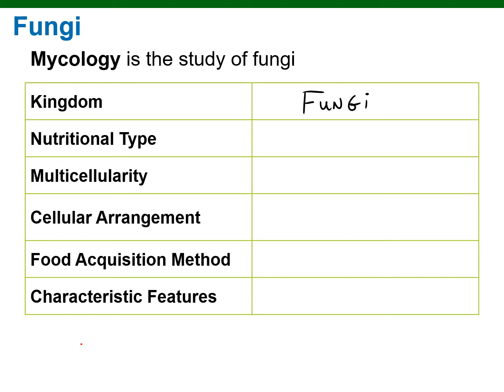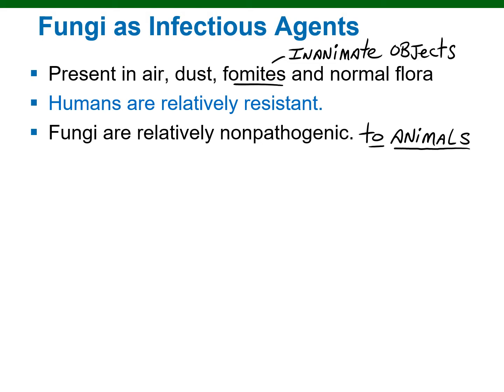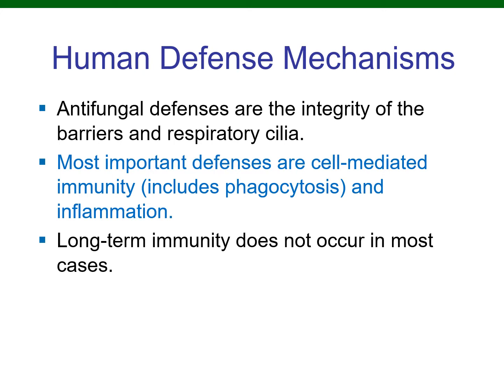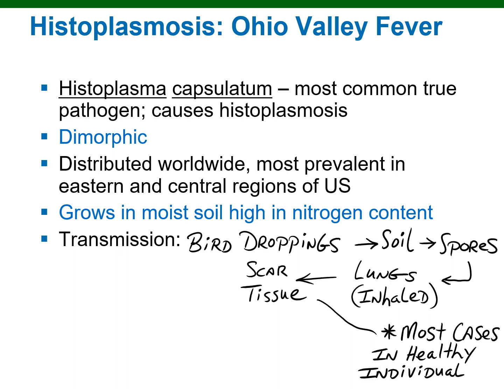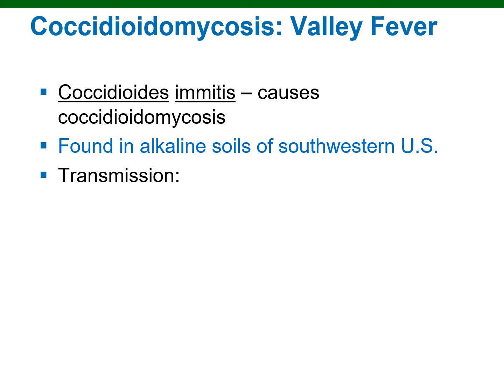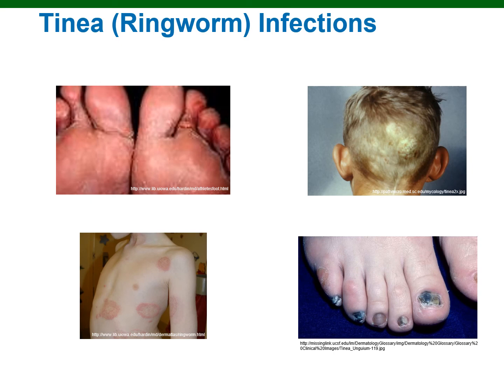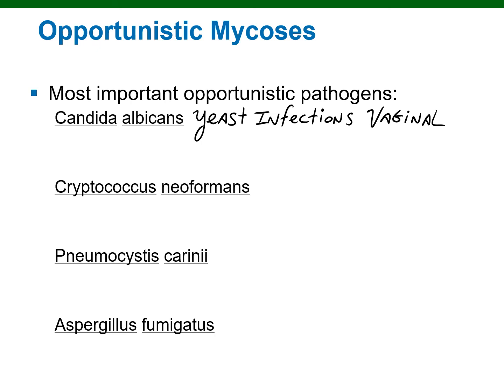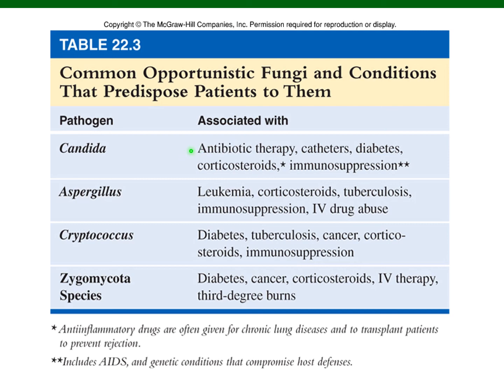Bio114 Lecture 3 - Fungi - Fall 2020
Fungi:  characteristics and descriptions that define various molds and yeasts are presented.  General information about fungal pathogens ranging from systemic to opportunistic causes of infection and their possible treatments are also covered.